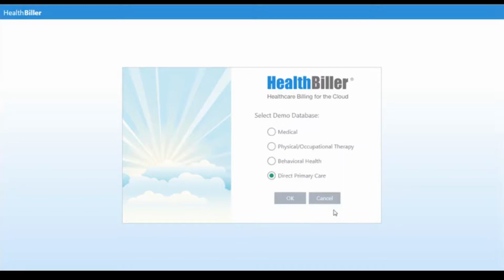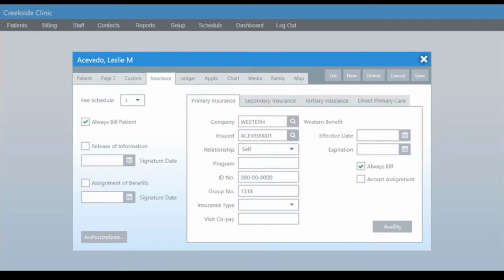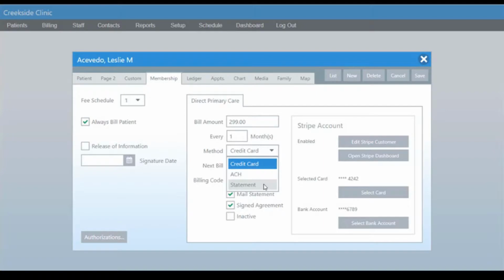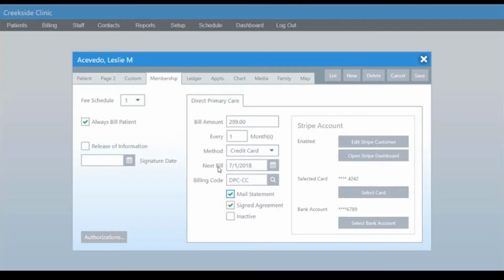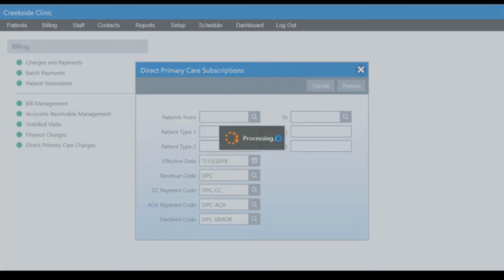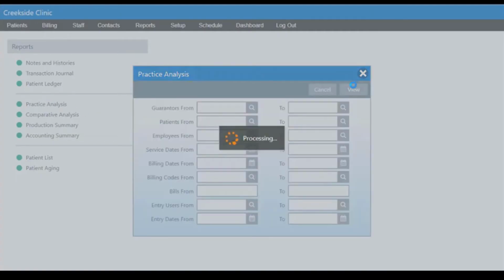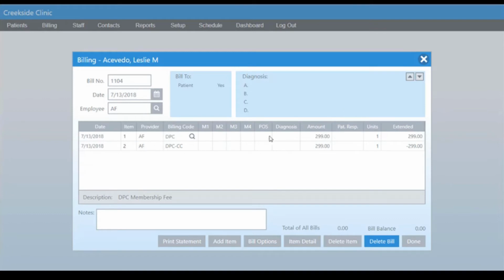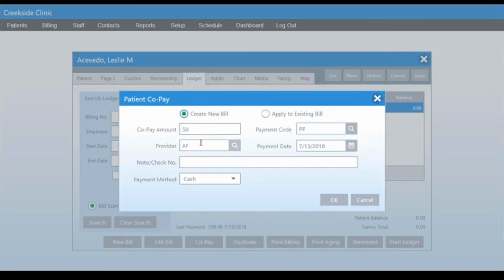Direct Primary Care Billing Software Demonstration - HealthBiller.com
Are you looking for a Direct Primary Care software that can make billing the DPC membership fees easy? Perhaps your practice is somewhere in between, looking for a hybrid between DPC and billing insurances. Watch this demonstration of HealthBiller and find out how easy DPC billing can be!

For more information about what the HealthBiller practice management software can do to help you better manage your direct primary care or hybrid practice, please

End Screen Image:
Copyright Monkey Business Images | Dreamstime.com